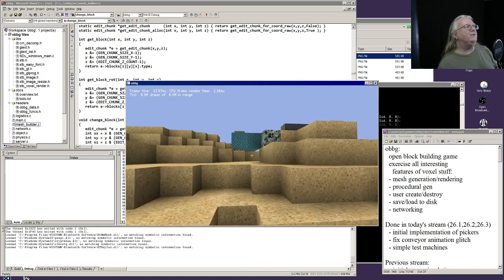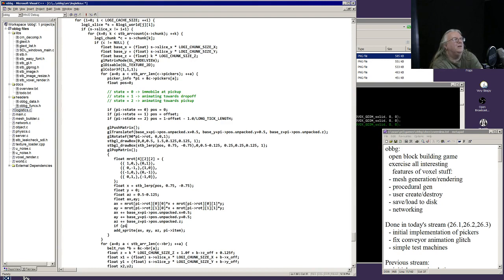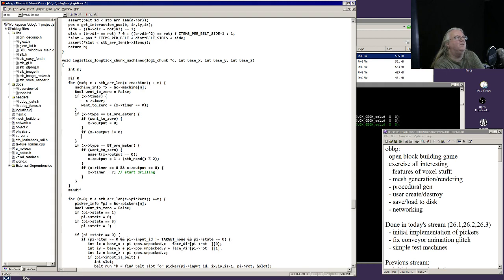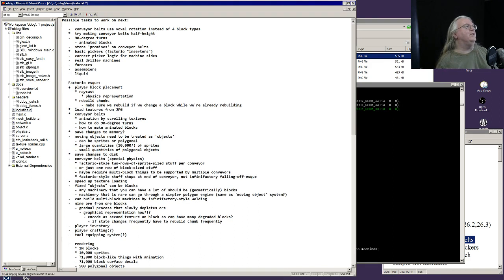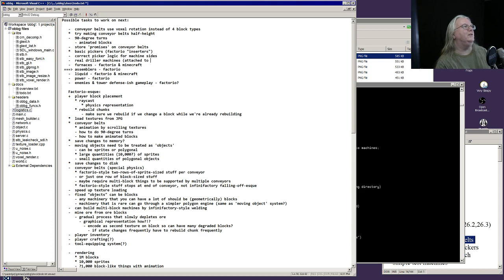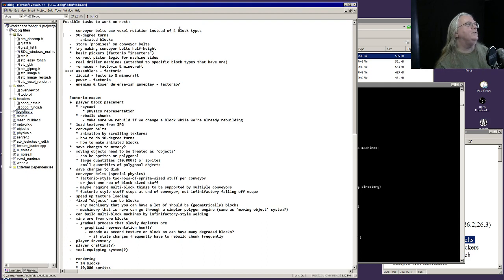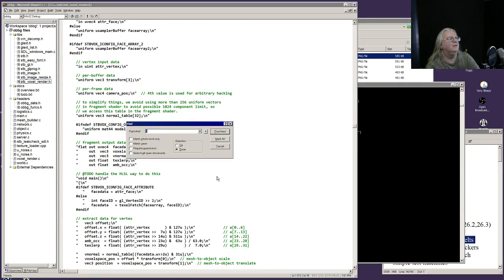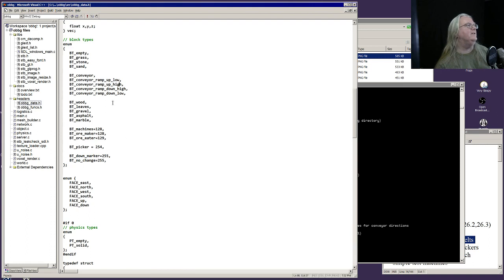open block building game #26 3/3